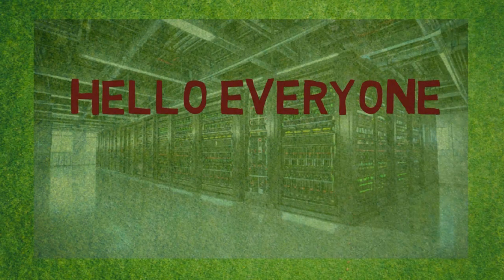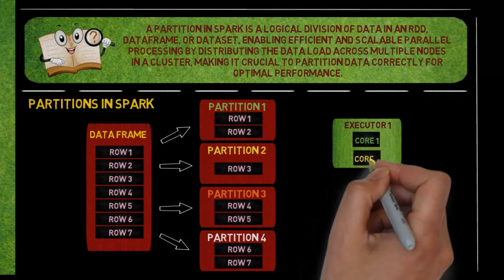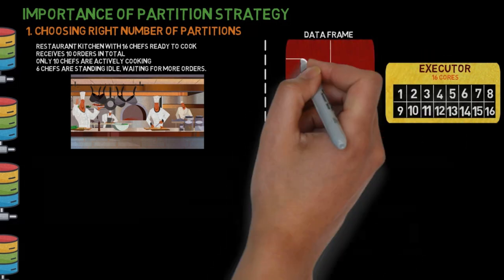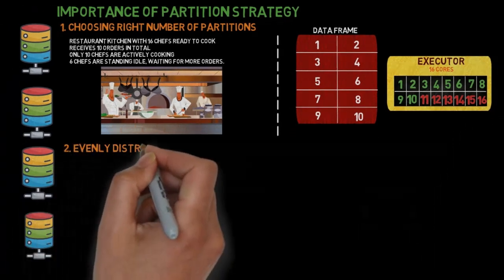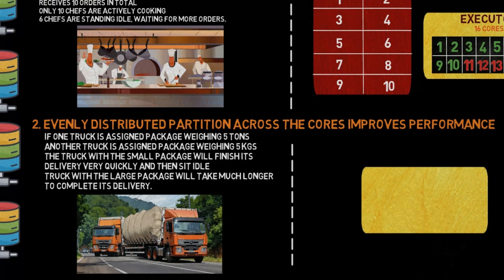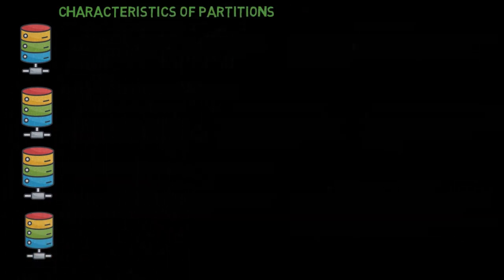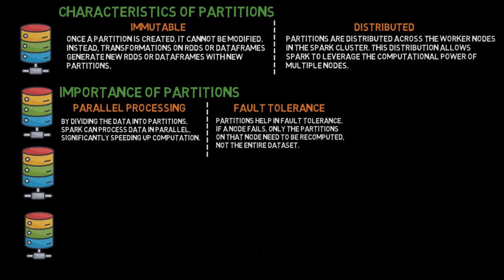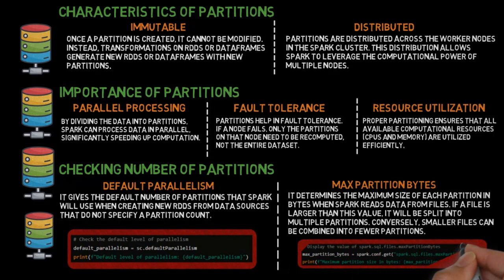What are Partitions in spark? | IN 3 MINUTES | Definition | Examples | Story | Applications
Provided fundamental definition and understanding of Partitions while providing some stories and practical applications in real-world scenarios.